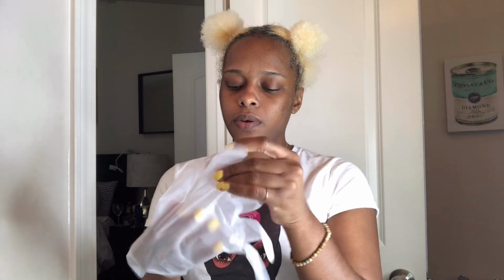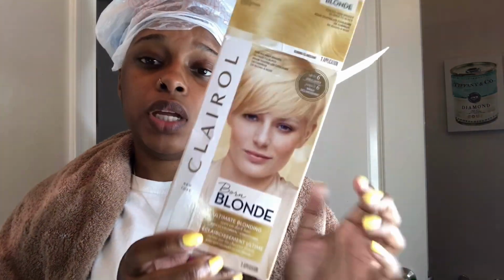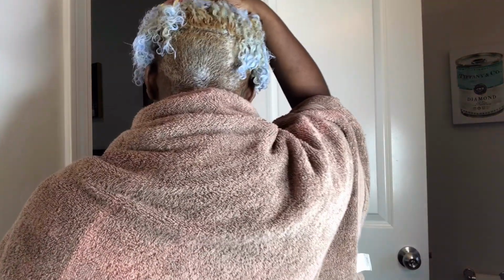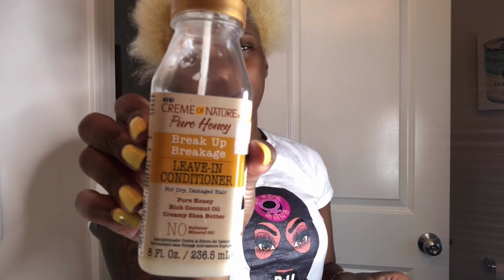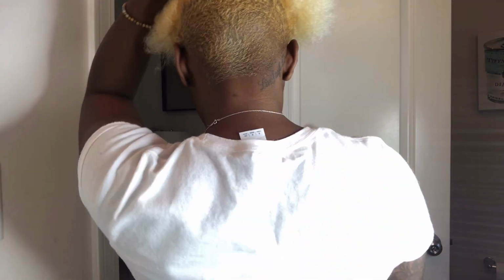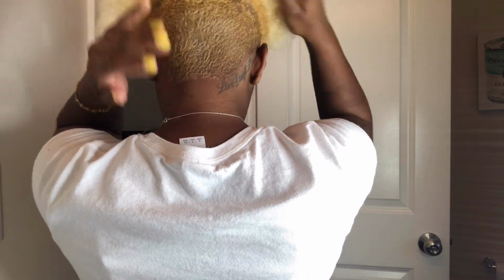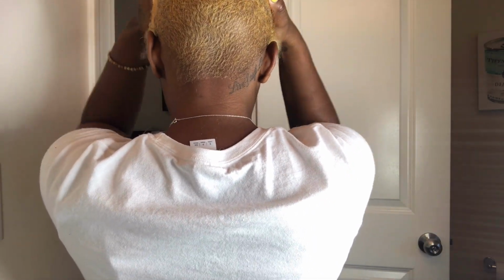HOW TO BLEACH NATURAL HAIR FROM BLACK TO BLONDE UNDER $15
This is how I bleach my hair when my roots turn black. The process only requires 5 simple steps...if that!